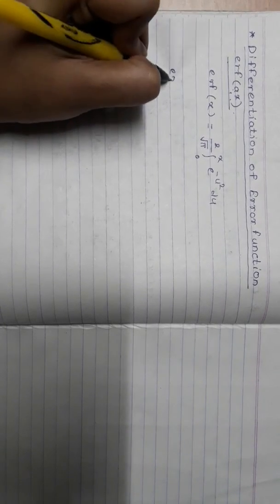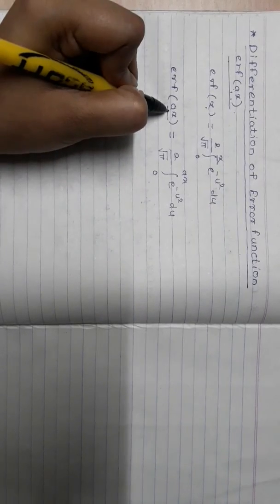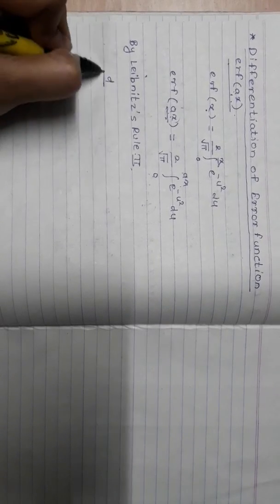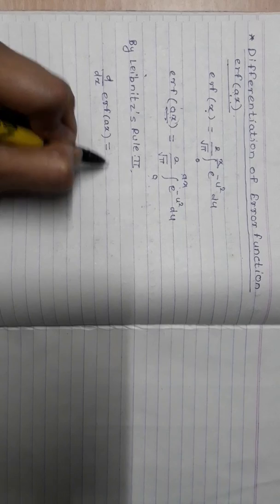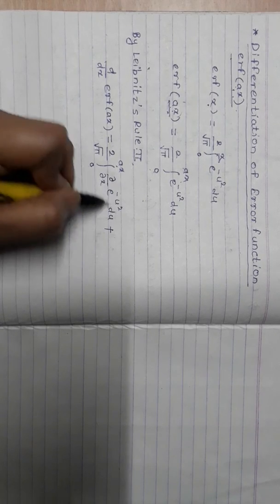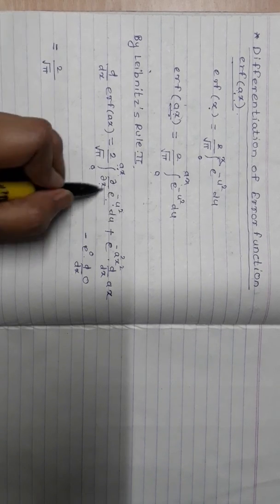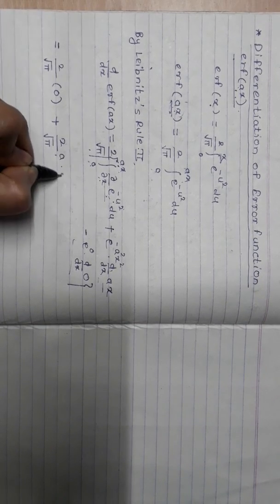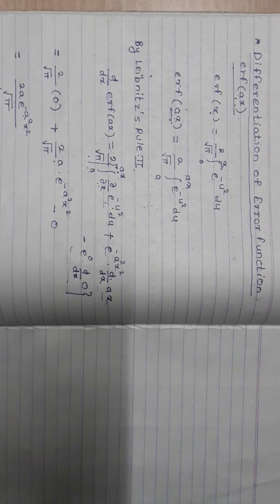Error function part 4